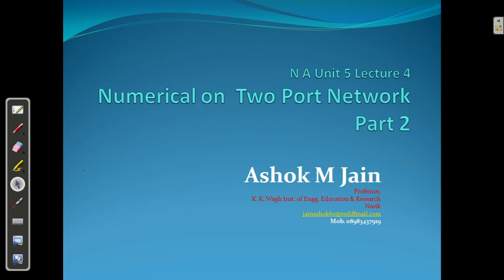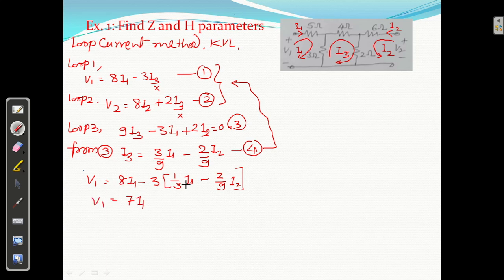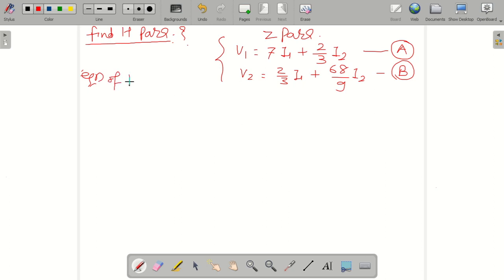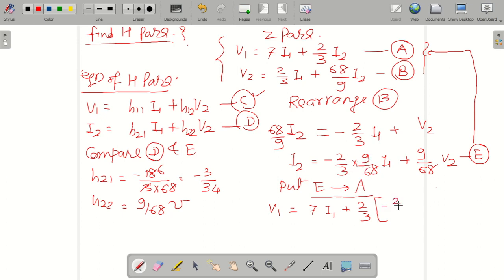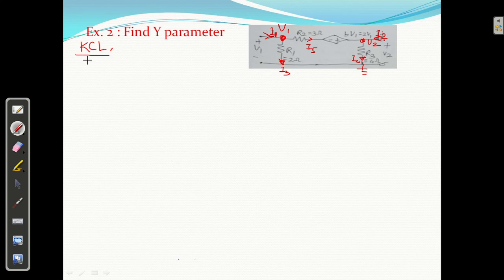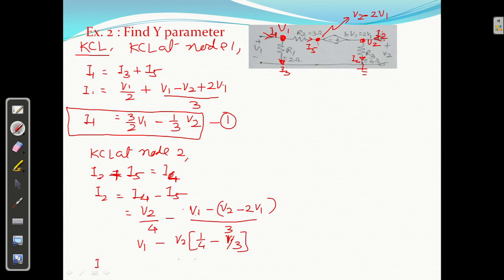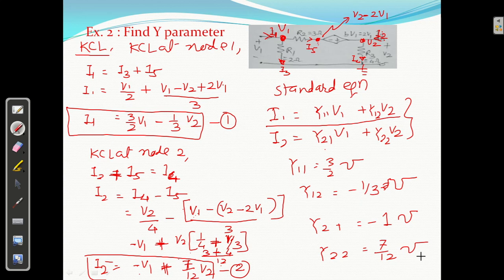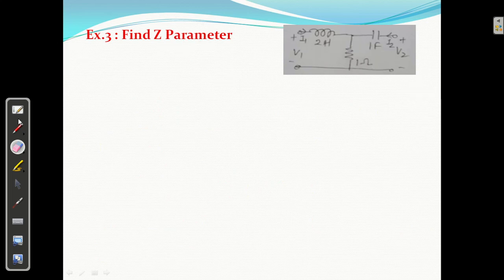Network Analysis | Numerical on Two Port Network Part 2 | Unit 5-4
1: Network Analysis
2: Basics of Electrical Engineering

Video 32
Title

Video 33
Title

Video 34
Title

Video 35
Title
Network | Numerical on Netwok Equation using Classical method for R L series Part 2 |  Unit 3-4

Video 36
Title

Video 37
Title

Video 38
Title

Video 39
Title
Network Analysis  | Numerical on Netwok Equation using Classical method for R L C series |  Unit 3-8

Video 40
Title
Network Analysis  | Initial and final conditions in Transient Analysis of R L C Series|  Unit 3-9

Video 41
Title
Network Analysis  | Numerical on Initial and final conditions in Transient Analysis of R L C Series |  Unit 3-10

Video 42
Title

Video 43
Title

Video 44
Title

Video 45
Title

Video 46
Title

Video 47
Title

Video 48
Title

Video 49
Title

Video 50
Title

Video 51
Title

Video 52
Title

Video 53
Title

Video 54
Title

Video 55
Title

Video 56
Title

Video 57
Title

Video 58
Title

Video 59
Title

Happy Learning : )

?Keyword's